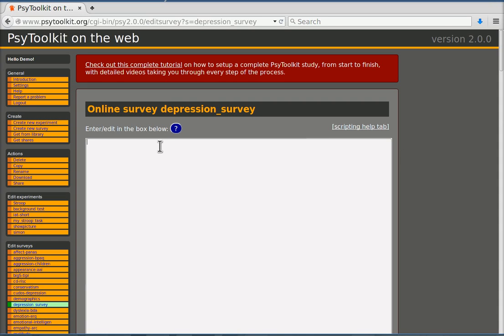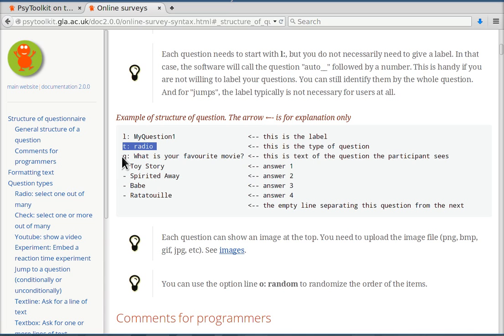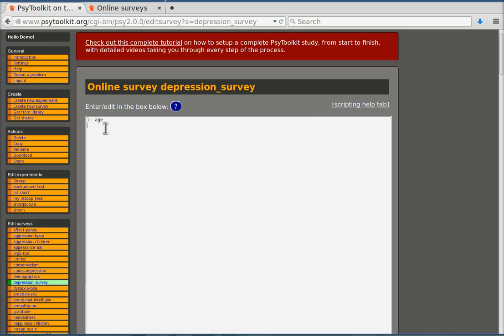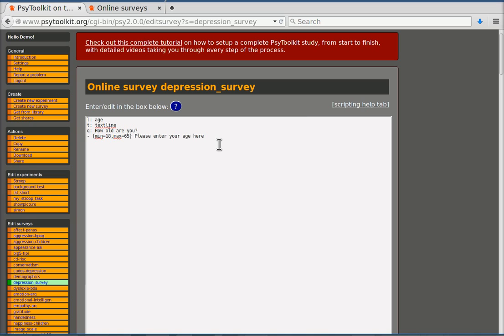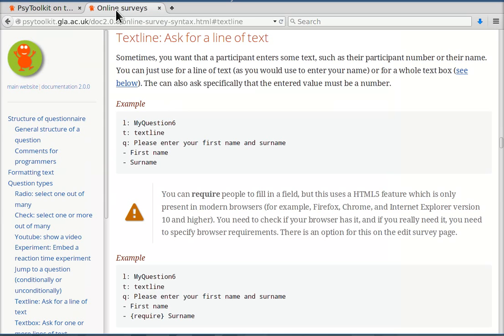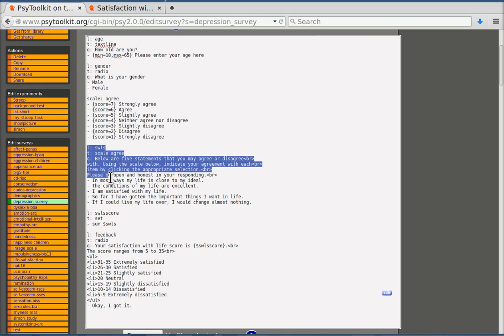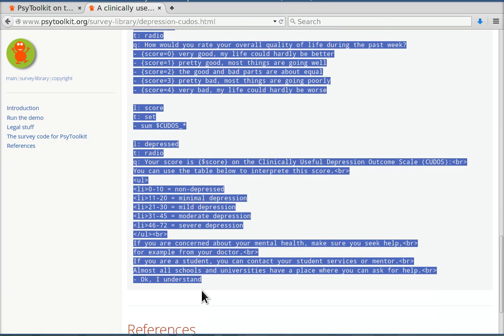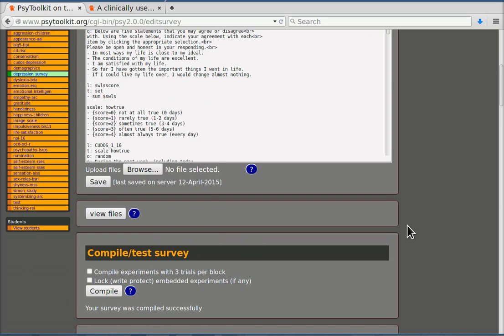Questionnaire project: enter questions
Part of a series of videos about setting up a PsyToolkit questionnaire study.